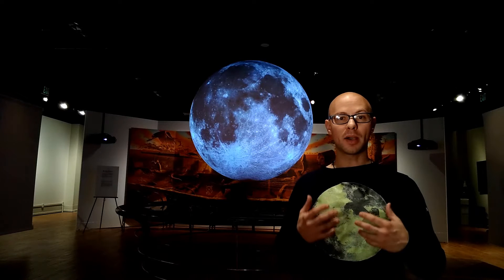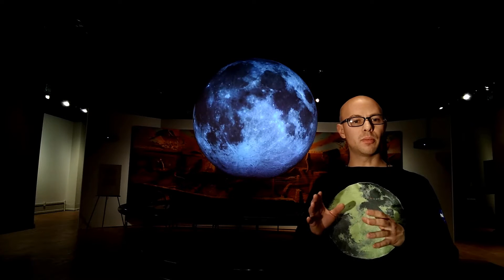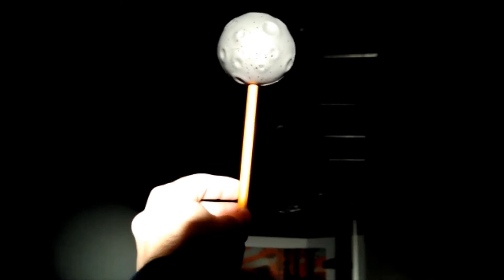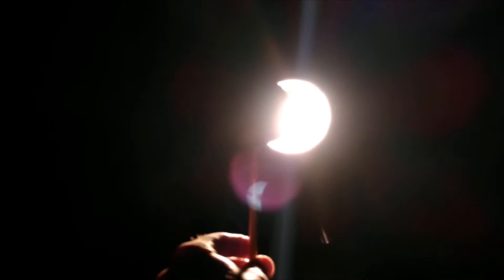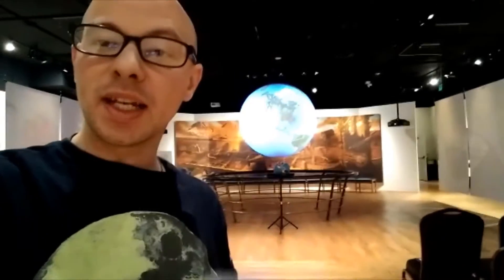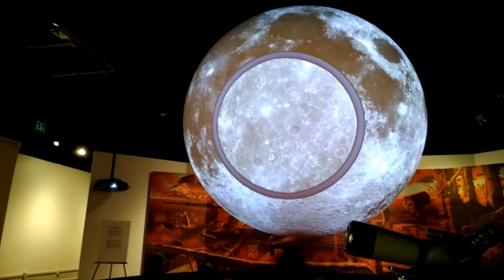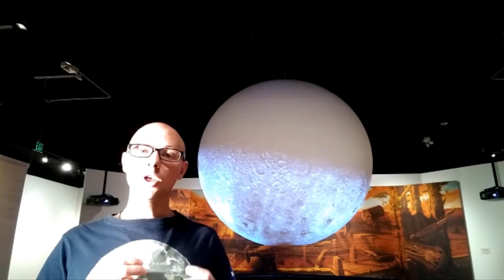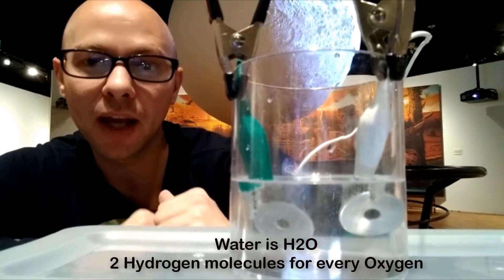Science at Home with Jeff - The Moon!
Jeff explores the moon, demonstrates the phases of the moon and why they occur, and shows you how to make oxygen from water.